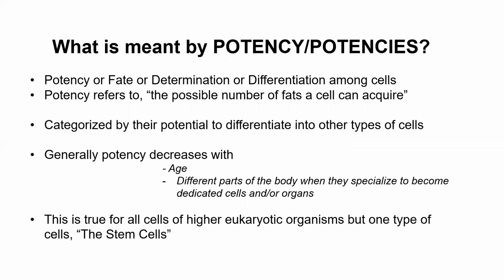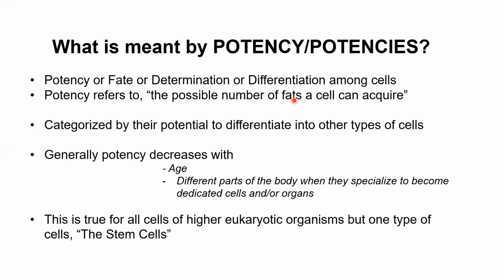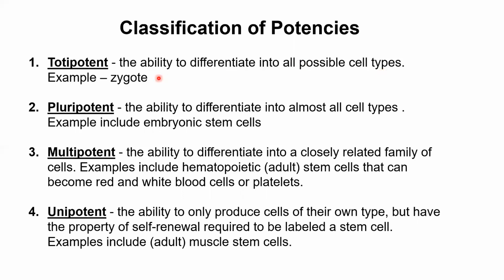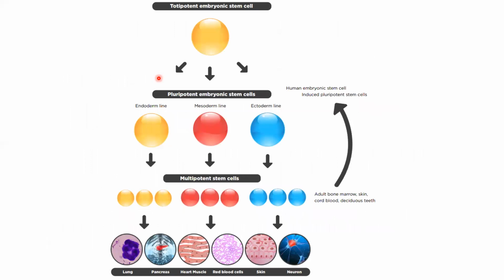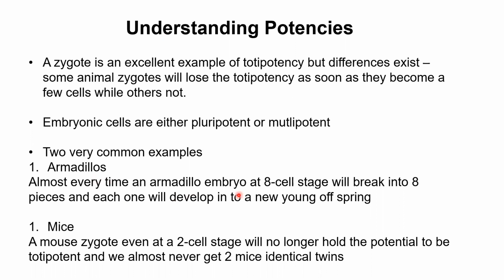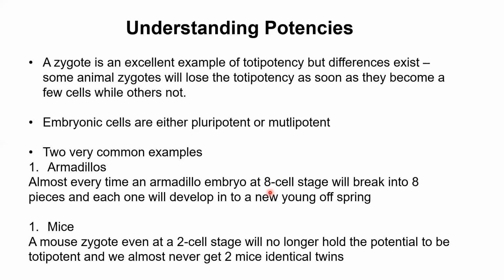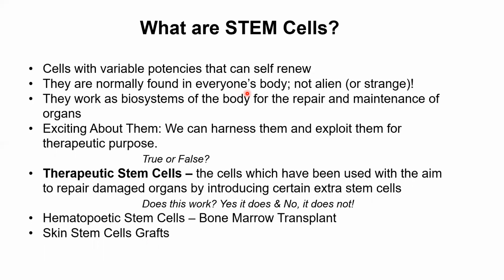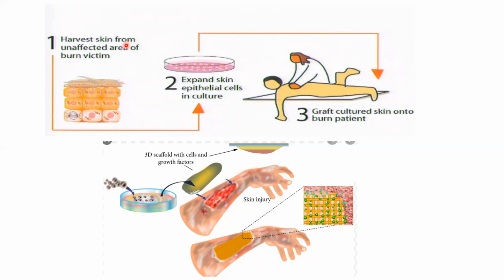Lecture: Stem Cells (Part-1-of-3)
A lecture for bachelorofscience in biotechnology students on stemcells and what are their